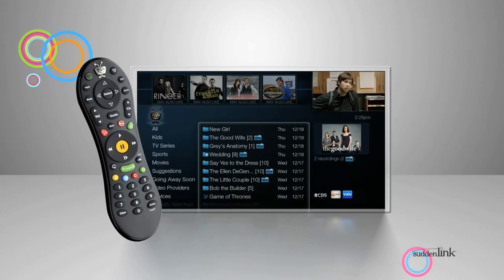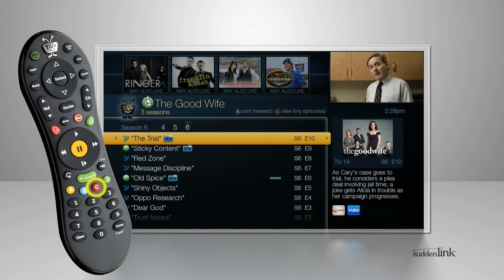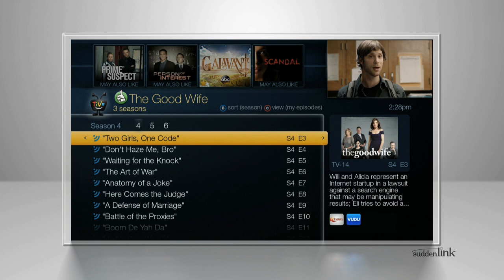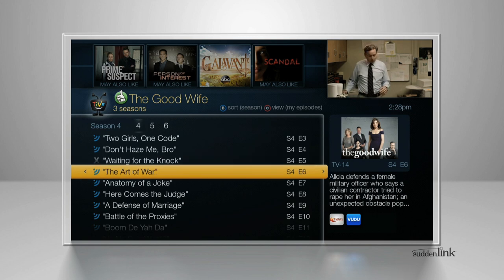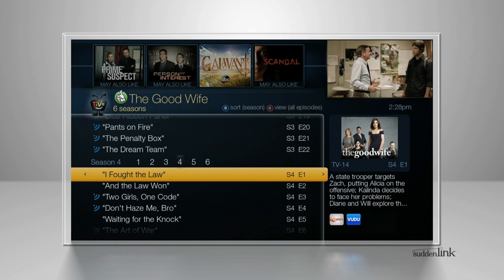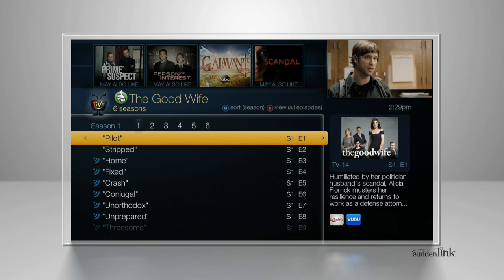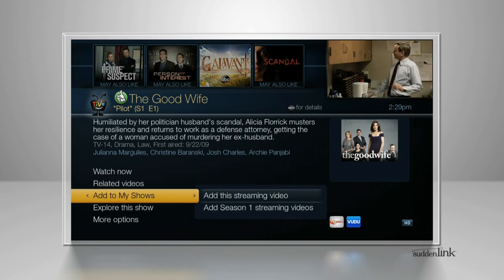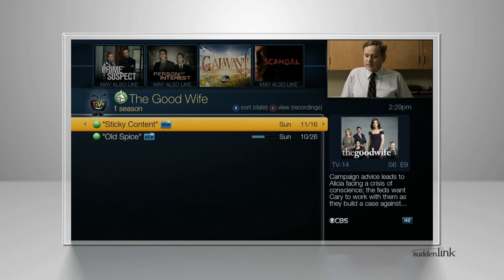Suddenlink Tips: Tivo Sorting & Filtering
Learn to sort and filter a TiVo OnePass.